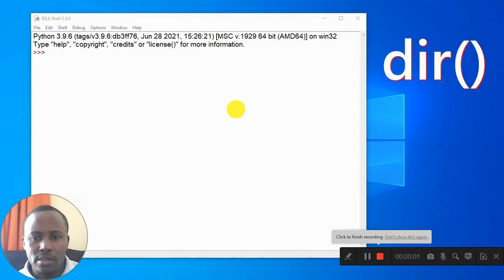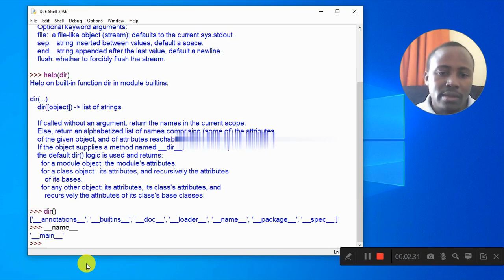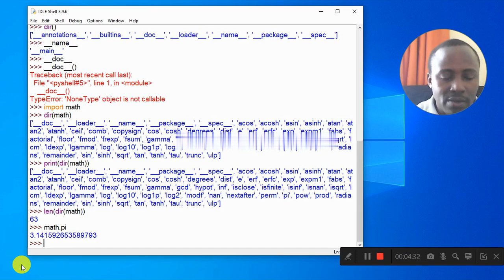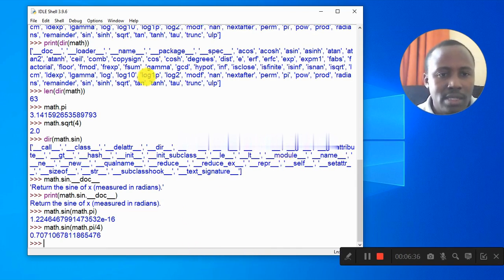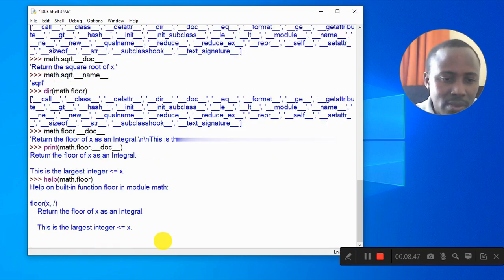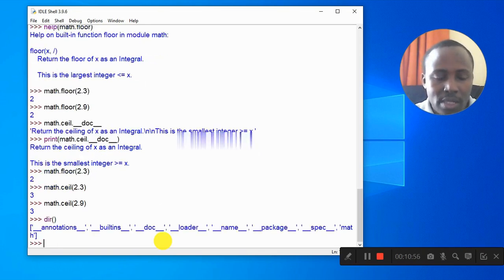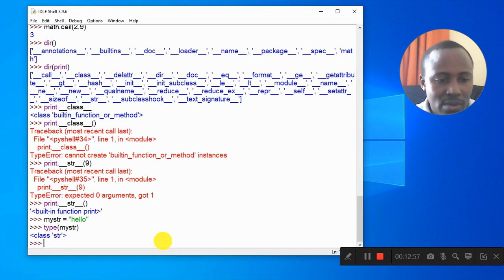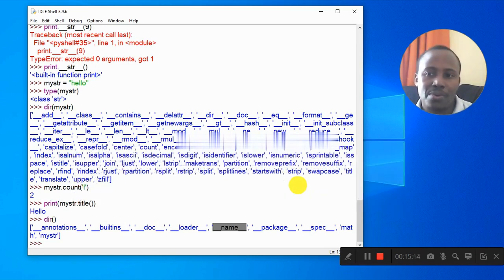Learn Python Programming - the dir() inbuilt function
Learn how to get under the hood of any Python object by using the dir() inbuilt function.
The dir() inbuilt function reveals a wealth of what the methods and attributes associated with a Python object.
As a Python Programmer, you may use the dir() command in concert with the help command to dig deeper on an object in your current Python scope.